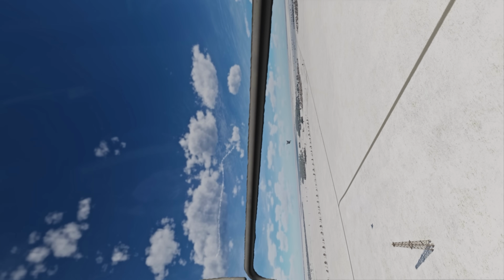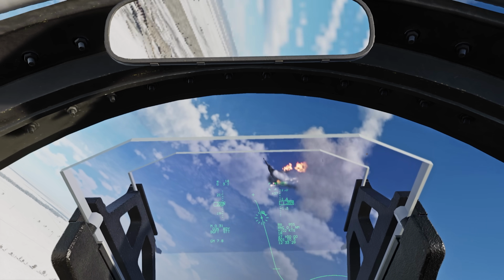When You Buy Your Missile From Temu | F-15 Eagle Vs J-10 Dogfight | Digital Combat Simulator | DCS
Processors: AMD Ryzen 9 5950X 16-Core 3.4GHz (4.9GHz Max Boost)
Motherboard: Gigabyte X570 AORUS Elite WiFi
Memory: 128GB CORSAIR VENGEANCE RGB PRO 3200MHz (4x32GB)
System Cooling: CORSAIR H100i PRO XT RGB
Graphics Cards: NVIDIA 10GB GeForce RTX 3080
Operating System: MS Windows 10 Professional
Operating System Drive: 2TB Samsung 970 EVO Plus PCIe NVMe
Hard Drive: 2TB Samsung 980 PRO
Power Supply: CORSAIR AX1600i ATX Titanium